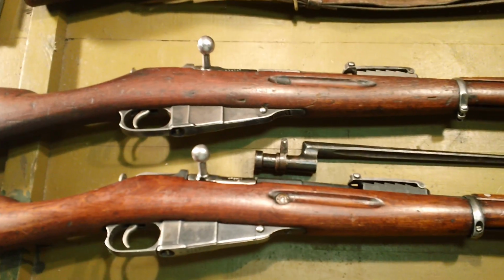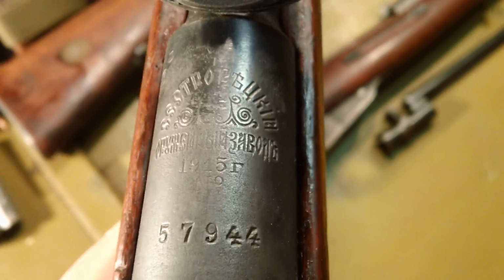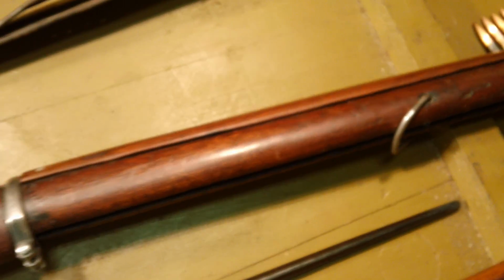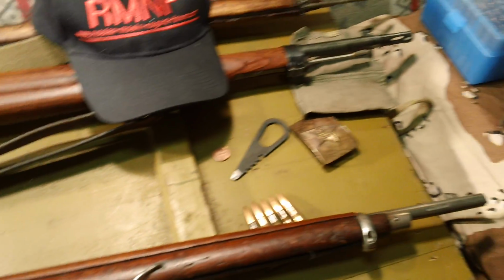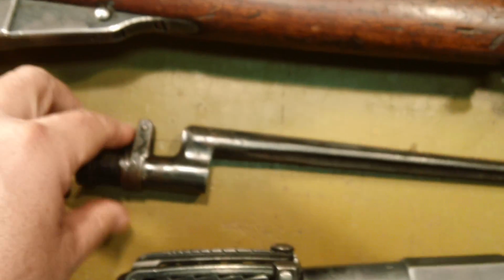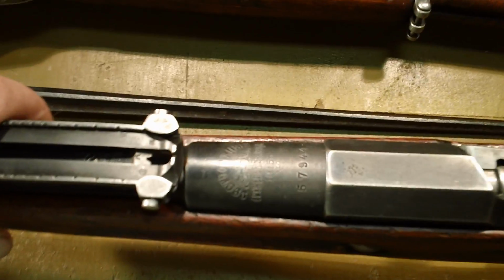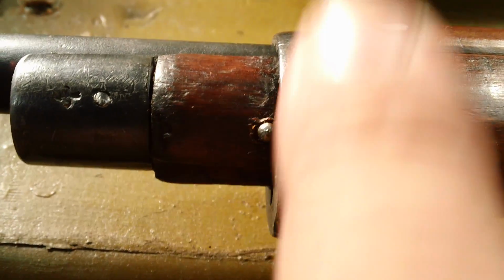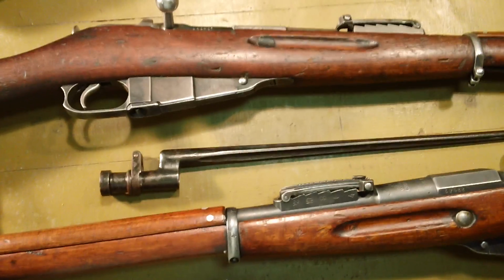1915 Sestroryetsk, 1916 Peter the great M1891 Mosin Nagants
Two Great War relics with a Balkan heritage, M1891 Mosin Nagant rifles. Bulgarian pinecone stamps, Austrian W markings.